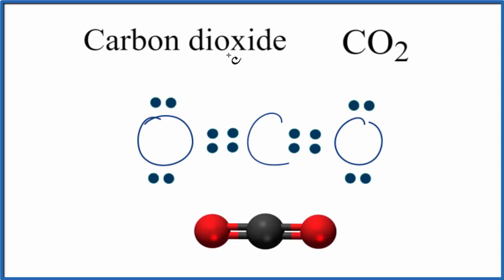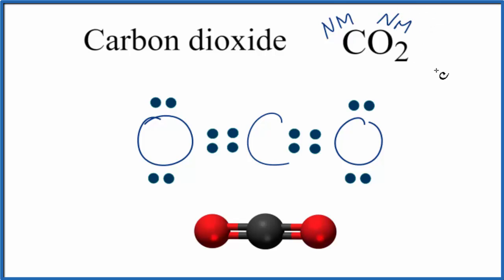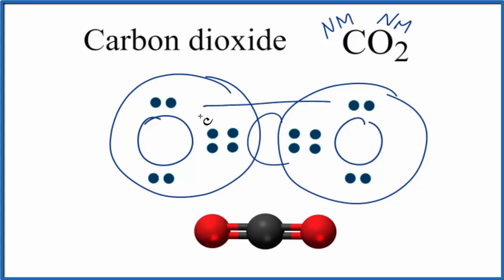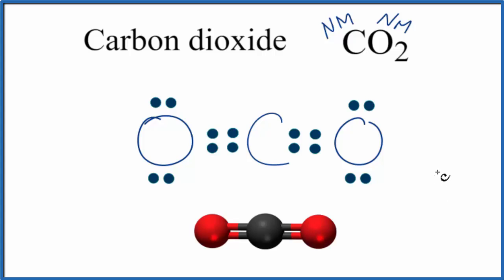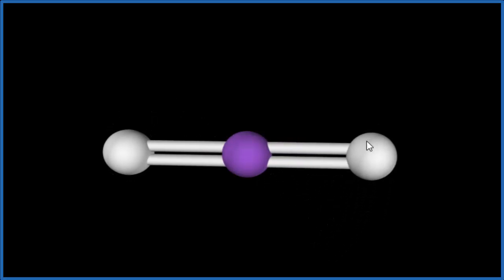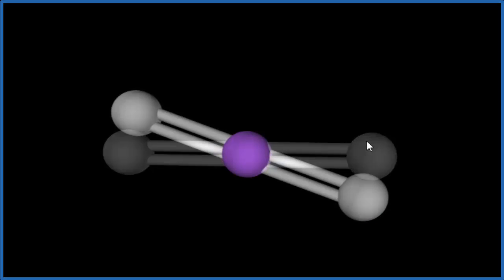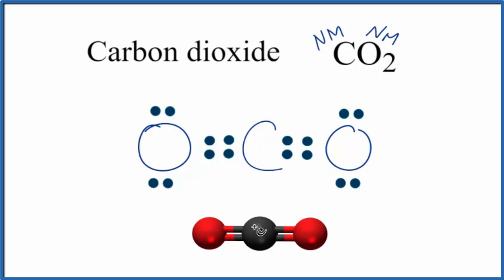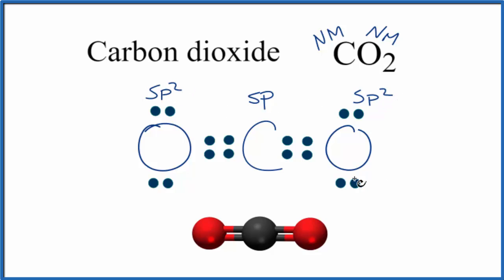Type of Bonds for CO2 (Carbon dioxide)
For CO2 (Carbon dioxide) the type of bonds between atoms are considered covalent (molecular).  This occurs when two non-metal atoms bond and electron pairs are shared between atoms.

For single bonds one pair of electrons are shared, for double bonds two pairs, and for triple bonds, three pairs are shared. Carbon dioxide has a double bond with each Oxygen atom.

For CO2 the bonds between the C and O will be polar due to the difference in electronegativity values for C and O.  However, because the CO2 molecule is linear and each O atom is on opposite sides, the dipole will cancel and the net dipole for CO2 will be zero.  Therefore, the Carbon dioxide molecule will be non-polar.